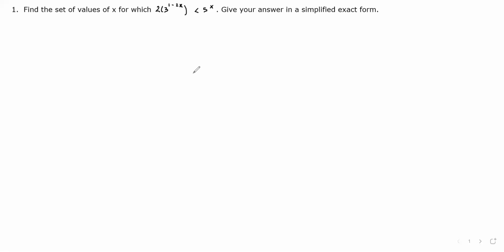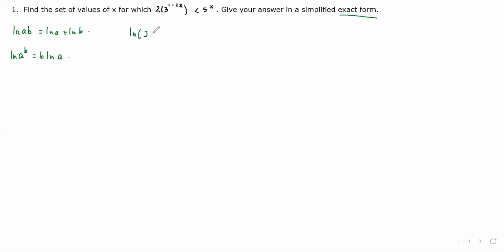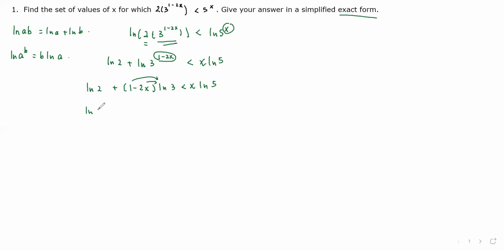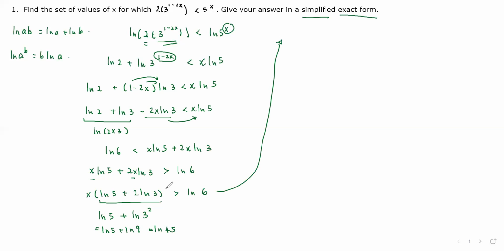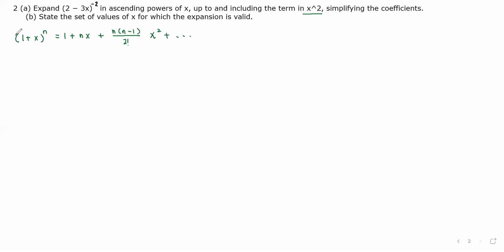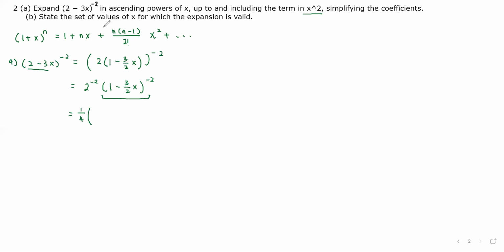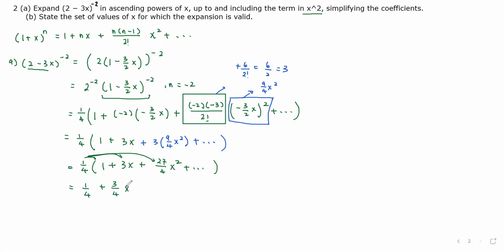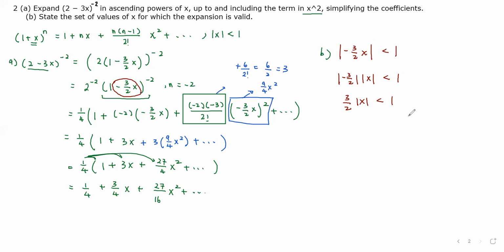A Level Pure Mathematics 3 Paper 3, May/June 2020, Questions 1 and 2.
Solution to questions 1 and 2 of A Level Pure Mathematics 3 Paper 3, May/June 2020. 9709/31.